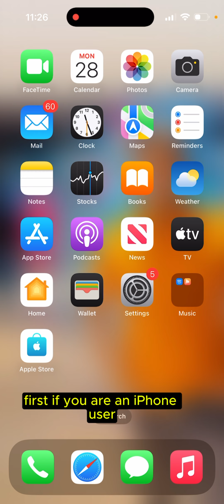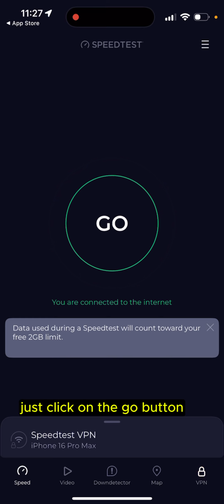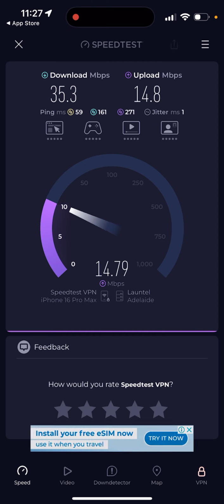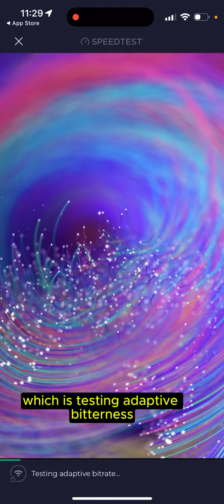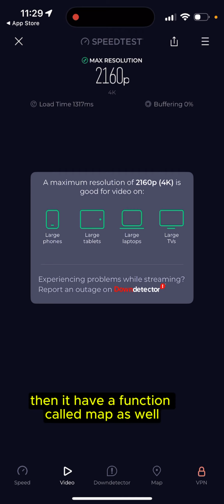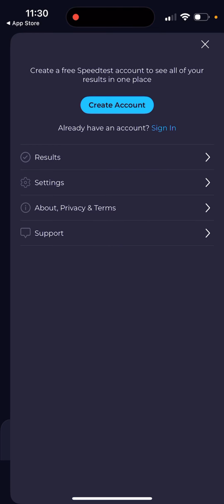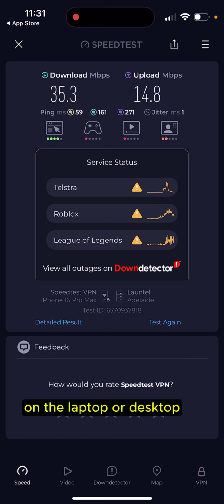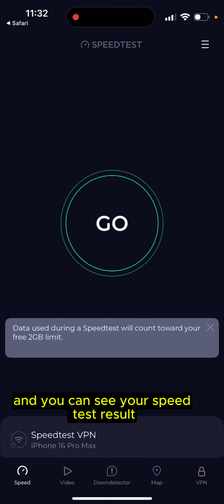How to Do an Internet Speed Test Using Ookla | Check Your Download & Upload Speed | Phone/Browser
📶 Want to check your internet speed in seconds? In this video, I’ll show you how to easily do an internet speed test using Speedtest by Ookla — the most popular and trusted tool for testing download speed, upload speed, and ping (latency).

✅ Whether you're on a laptop, desktop, or smartphone, follow these simple steps to know your internet performance instantly. Perfect for troubleshooting slow WiFi or confirming your ISP speed!